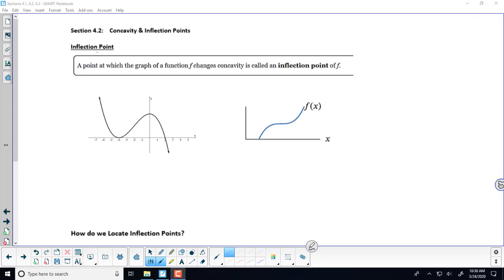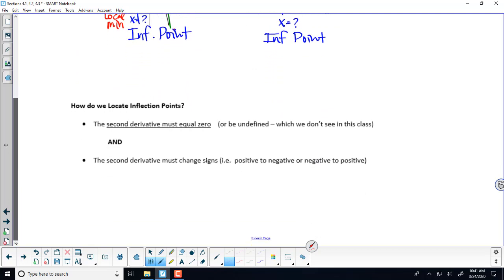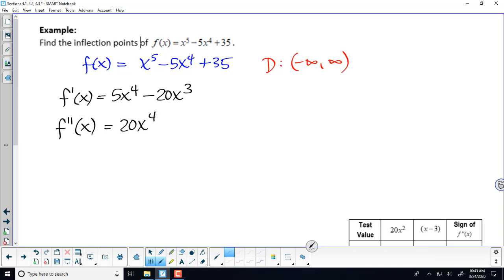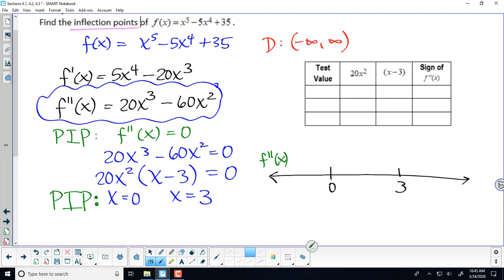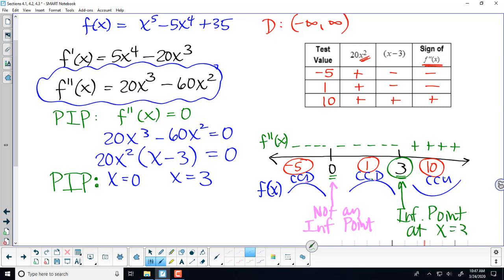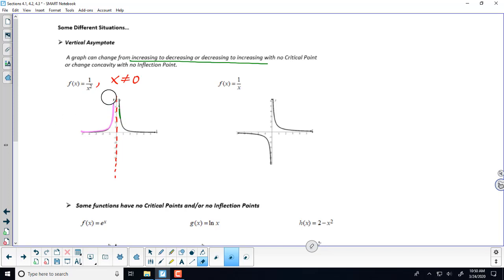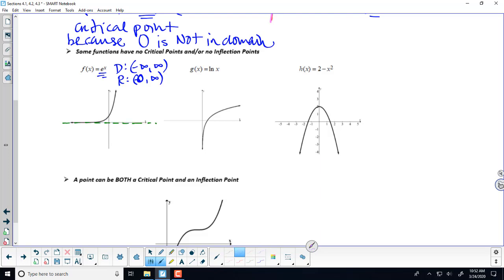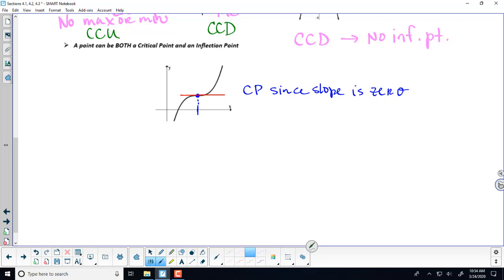4 2 Inflection Points